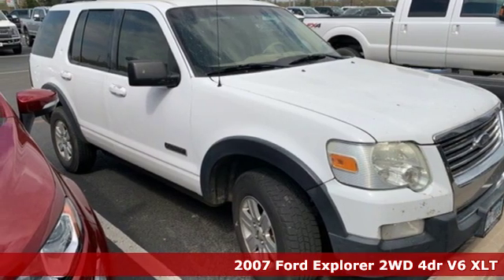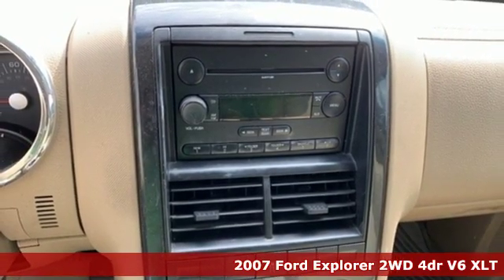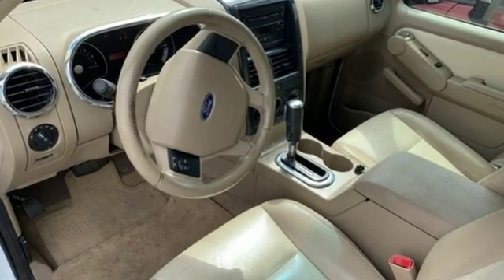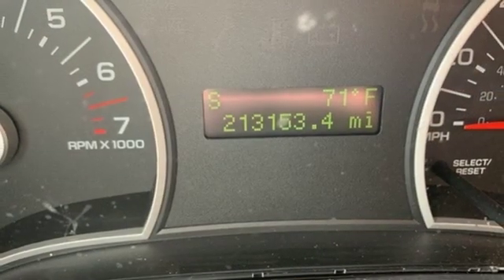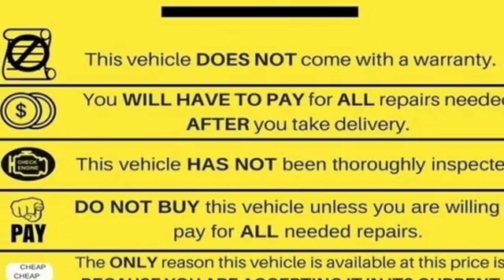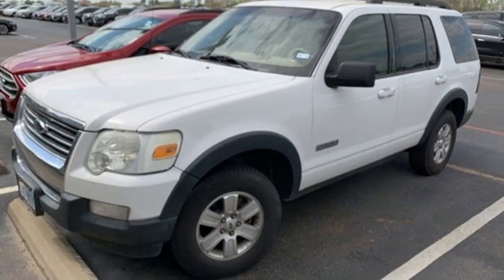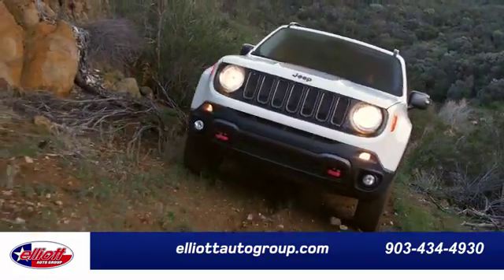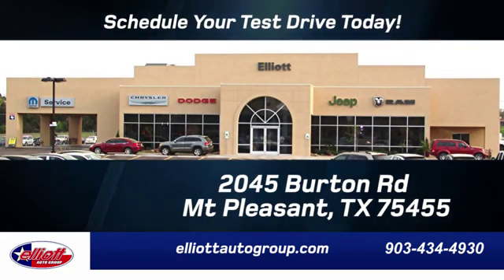Used 2007 Ford Explorer Mt Pleasant TX Sulphur Springs, TX D10300A - SOLD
Year: 2007
Make: Ford
Model: Explorer
Trim: XLT
Engine: 4.0L V6 12V
Transmission: 5-Speed Automatic
Color: White
Interior: Camel
Mileage: 213153
Stock #: D10300A
VIN: 1FMEU63E97UA41679
**LOCAL TRADE**, **KEYLESS ENTRY**, **LEATHER**, **3RD ROW SEATING**, **V6-UNBELIEVABLE POWER, DON'T SETTLE FOR THE 4 CYL**.brbrOxford White Clearcoat 2007 Ford Explorer XLT RWD 5-Speed Automatic 4.0L V6 12VbrbrRecent Arrival!brbrbrReviews:br * Whether you're drawn to the Explorer for its truck-like towing and cargo-hauling capabilities or its minivan-like versatility, you'll find more of what you're looking for in the latest incarnation of this quintessential SUV. Source: KBB.com

Address:
2045 Burton Rd.